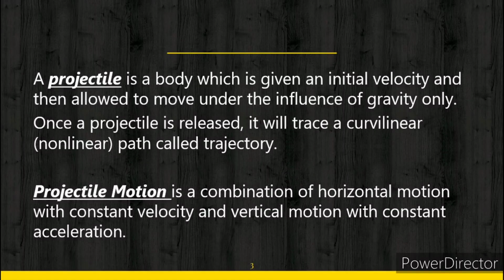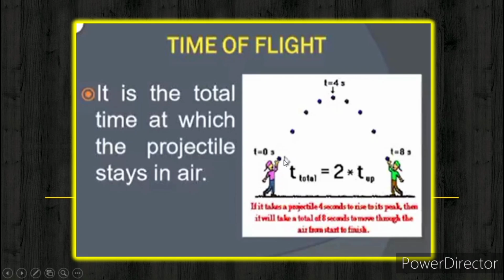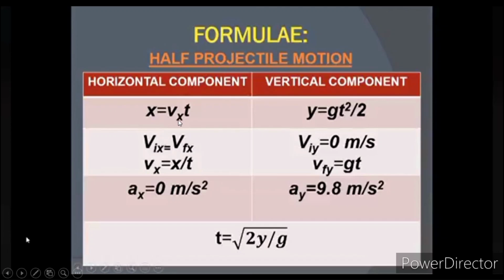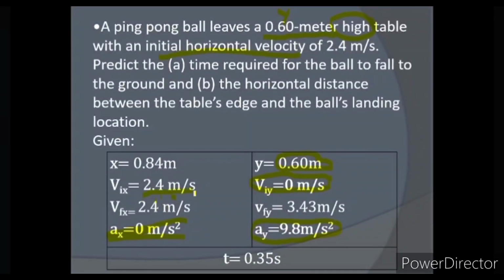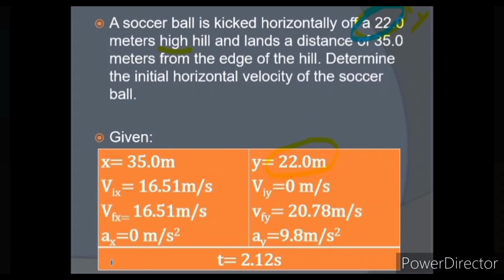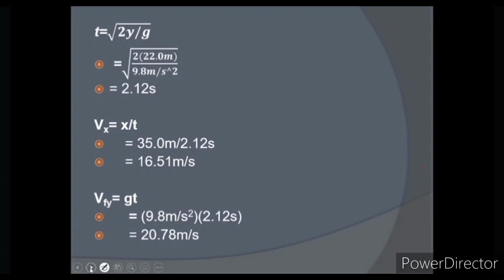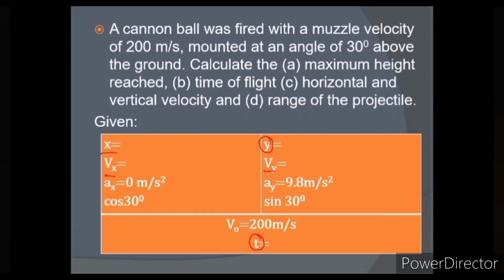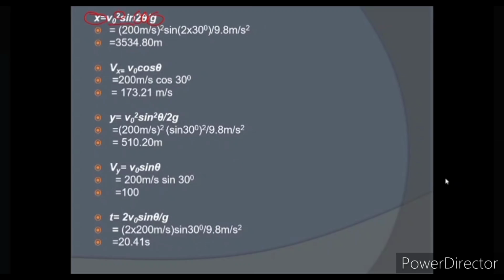Describing Motion of a Projectile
STM 003
MODULE 4